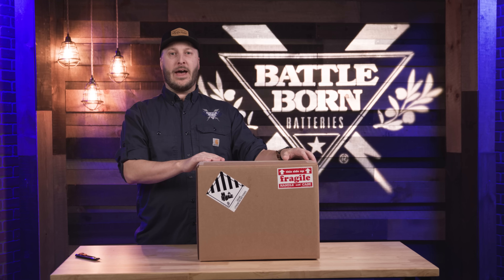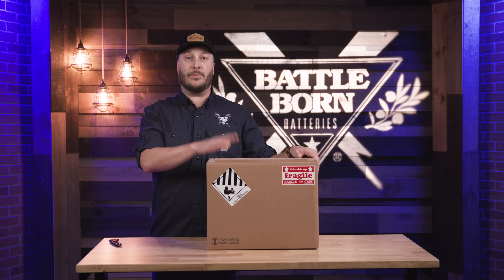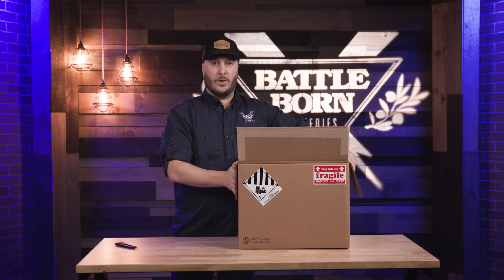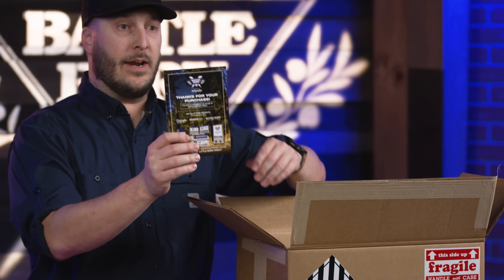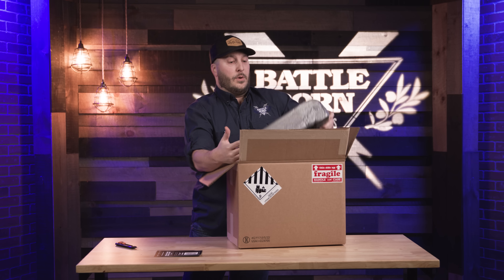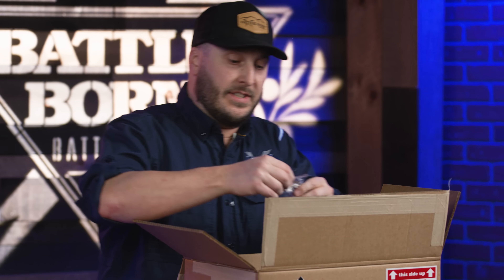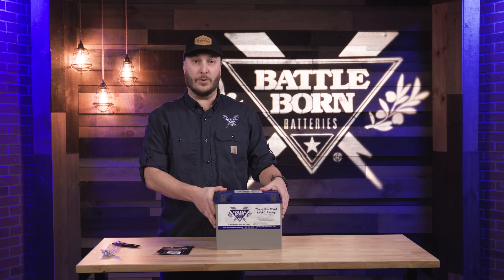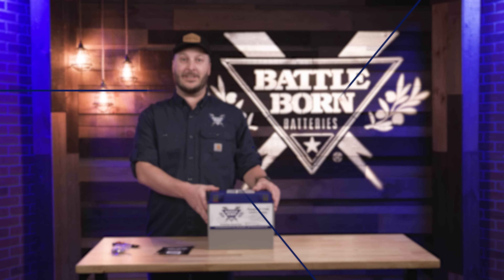Unboxing the Battle Born Batteries 75Ah 12V Group 24 LiFePO4 Deep Cycle Battery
Let's unbox the 75Ah 12V Group 24 LiFePO4 Deep Cycle Battery from Battle Born Batteries!

The powerful battery solution to elevate any outdoor adventure. It’s time to upgrade from your traditional lead acid battery! What you need is a new battery that’s lighter, safer, and works with various systems. More importantly, it should be able to keep you company for many of your outdoor adventures! This 75Ah 12V Group 24 LiFePO4 Deep Cycle Battery by Battle Born Batteries delivers superior and long-lasting performance!